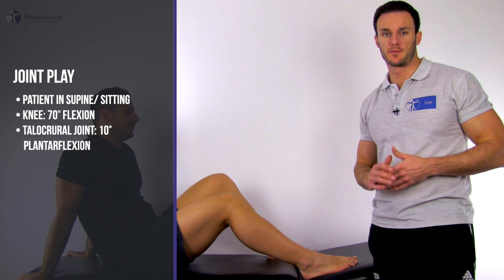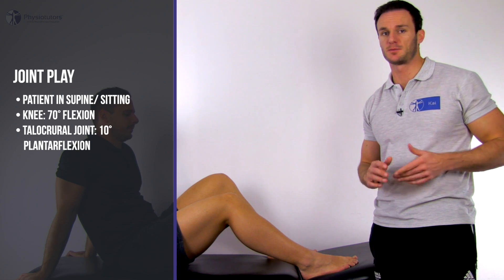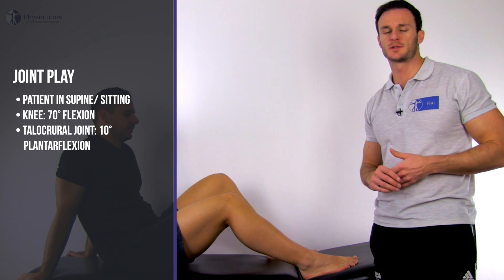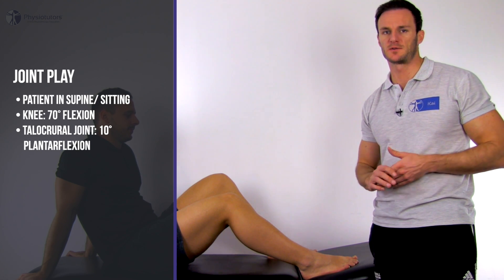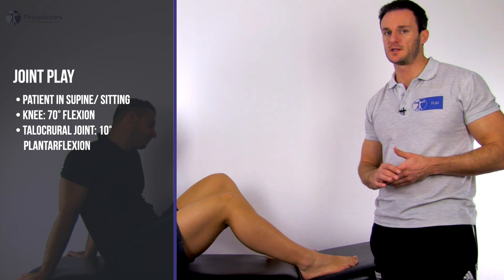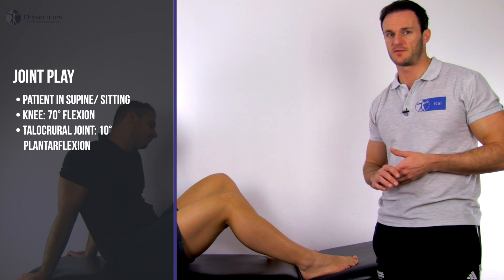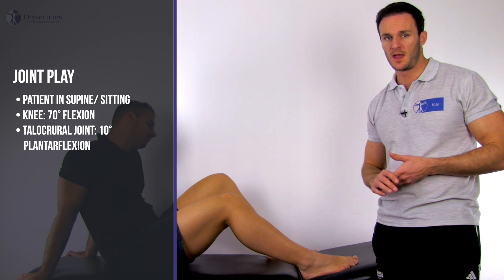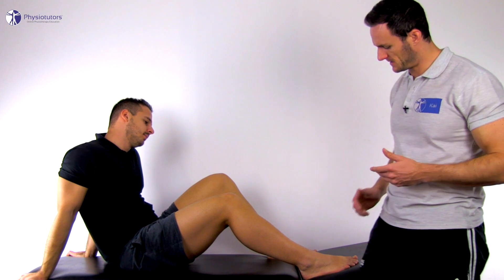Proximal Tibiofibular Joint | Joint Play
Enroll in our online course This video shows jointplay assessment of the proximal tibiofibular joint.